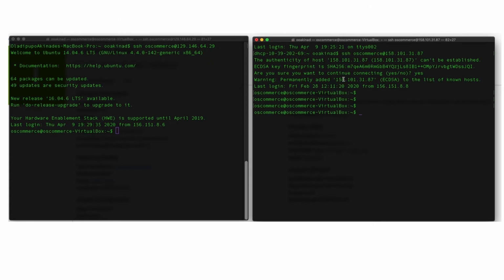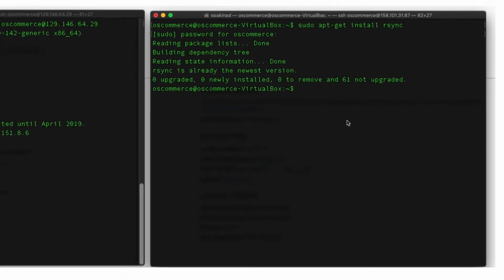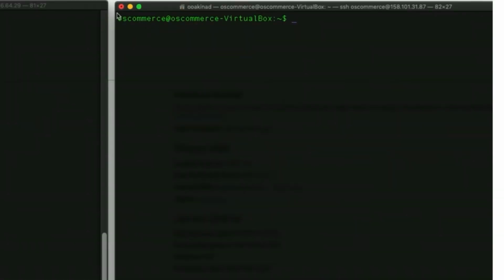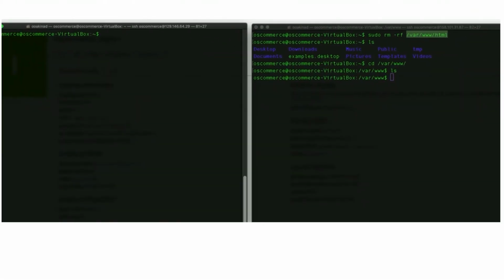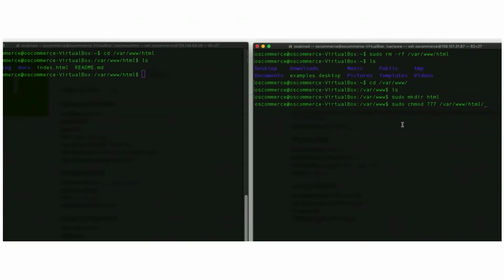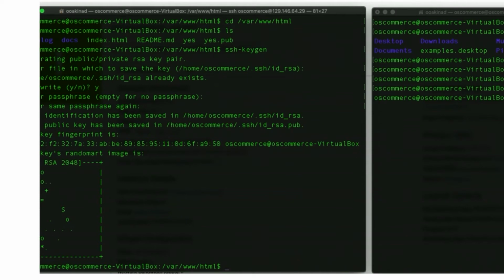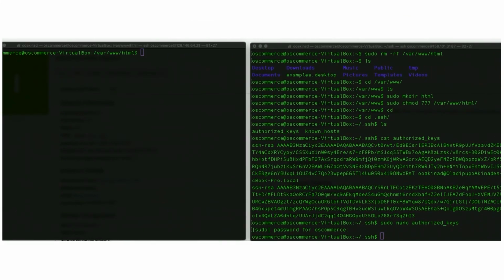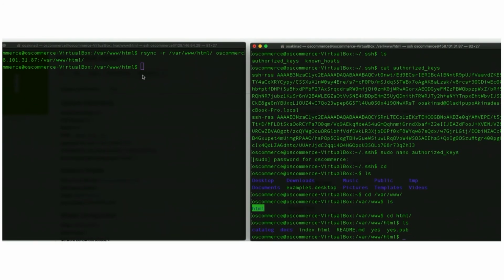Lab 200 Rsync Part 2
This video will walk you through copying data with Rsync from your primary application node to your secondary instance.